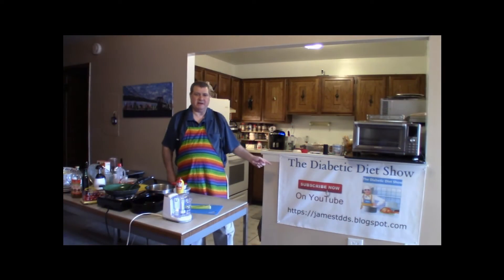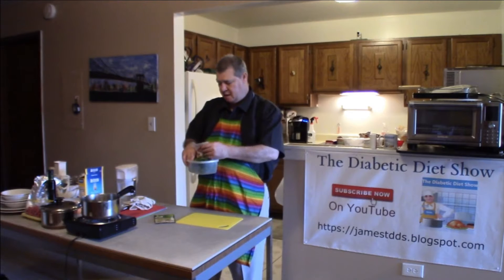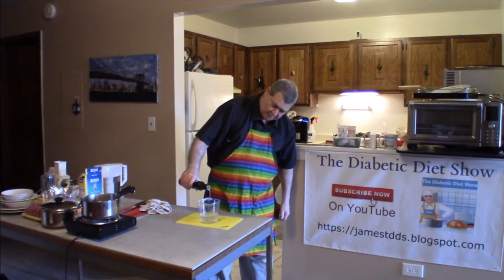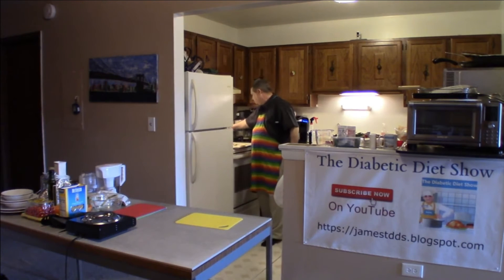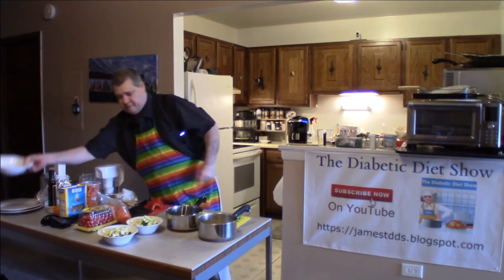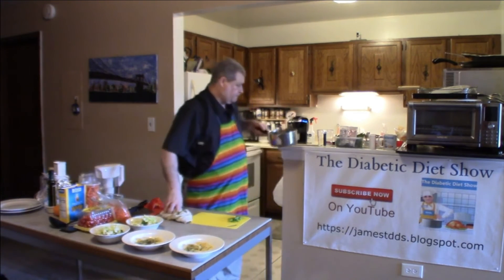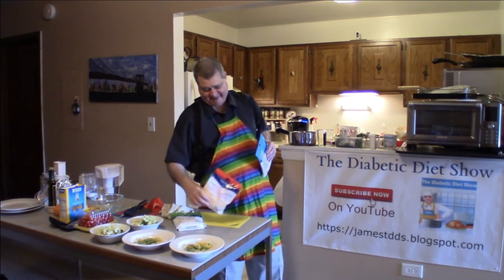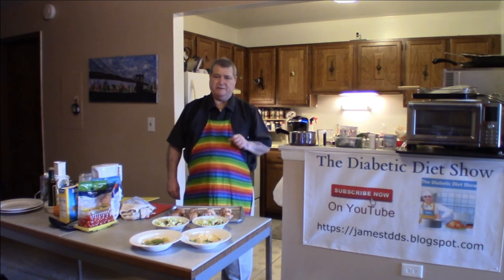How to Make Pesto #67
To learn how to make How to Make Pesto #67

You can make your pesto from scratch reasonably easy. You just buy fresh oregano, pine nuts, olive oil, optional garlic. You put those ingredients in a food processor, Chopper, bullet. Or you could use the prepackaged. The packages come with regular pesto and alfredo. All you have to do is mix up the package with 3/4 of a cup of water and a quarter cup of olive oil. Bring it to a boil in a pan. Once it starts to boil lower the temperature let it simmer for 5 minutes.